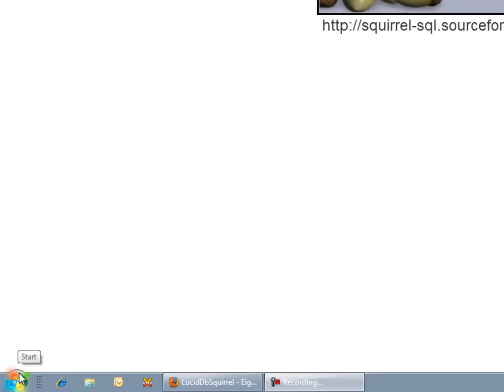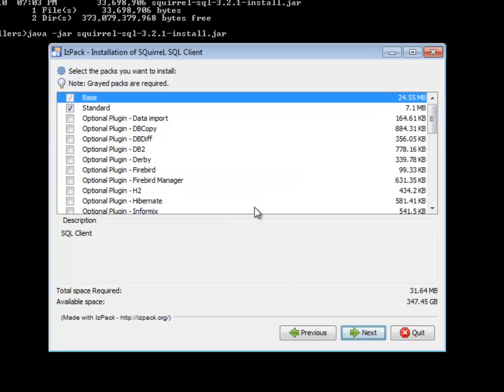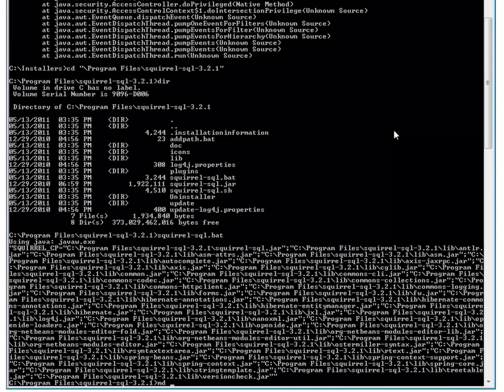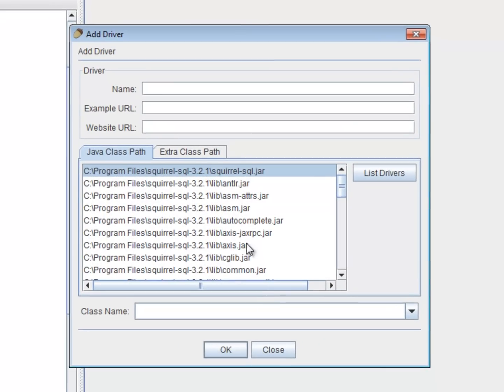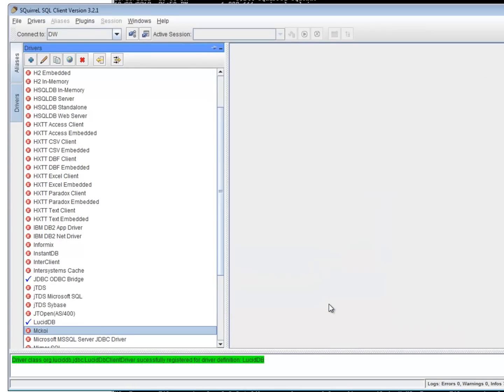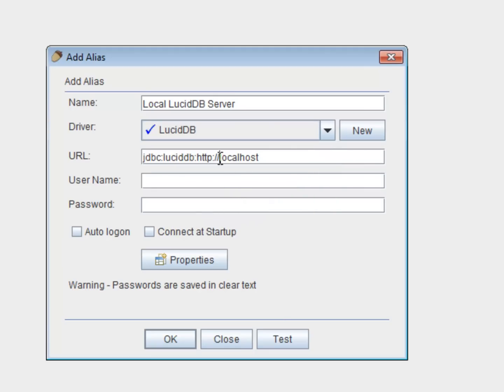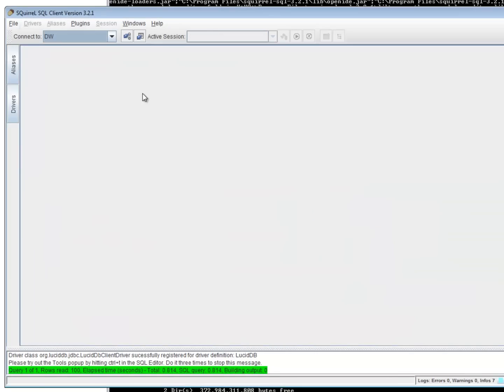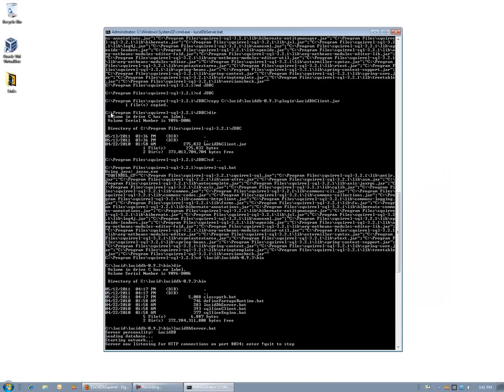Installing and Configuring Squirrel to connect to LucidDB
Demonstrates how to install Squirrel SQL client on Windows 7 64bit, properly add and configure a JDBC driver and connect to LucidDB.